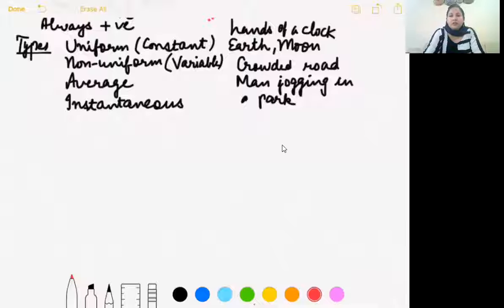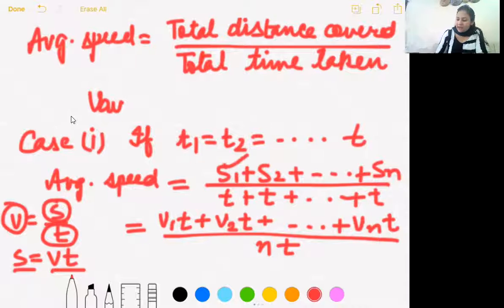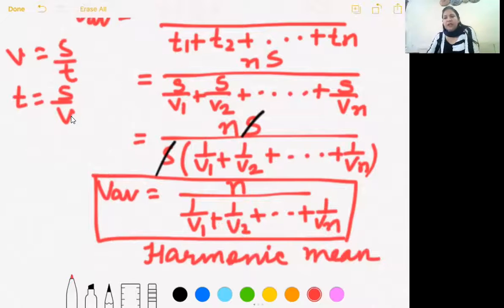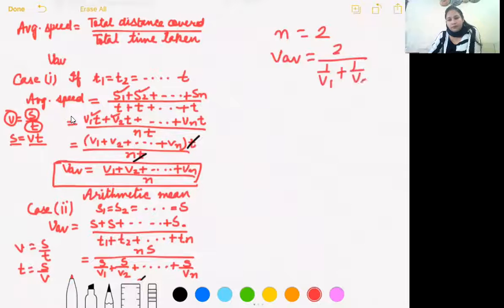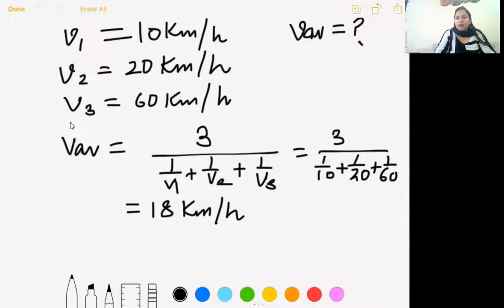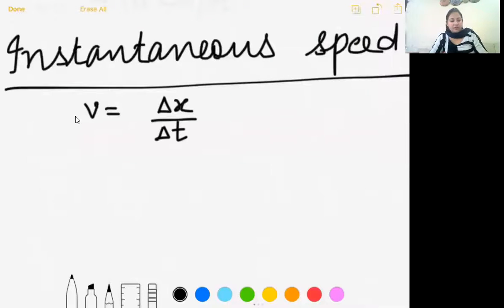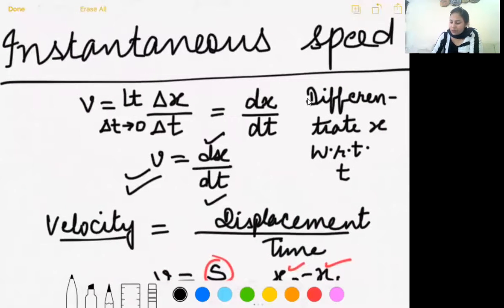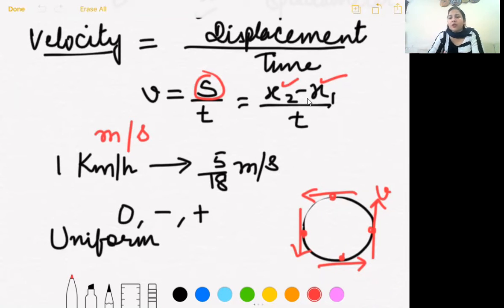7-6-21_ Class XI A_ Physics